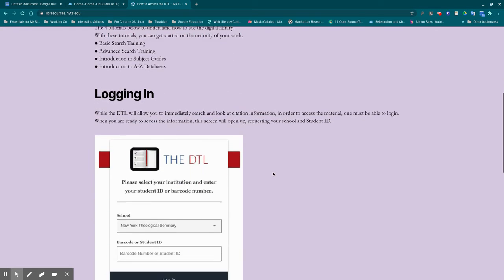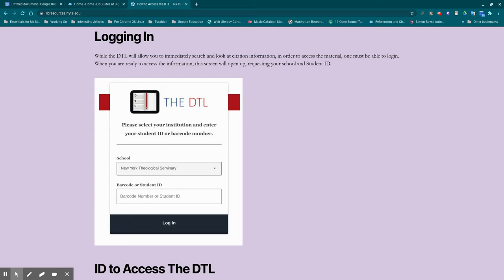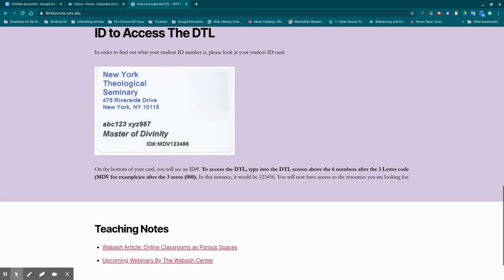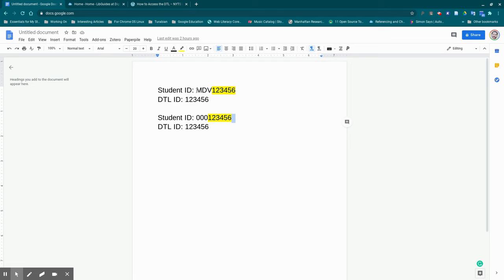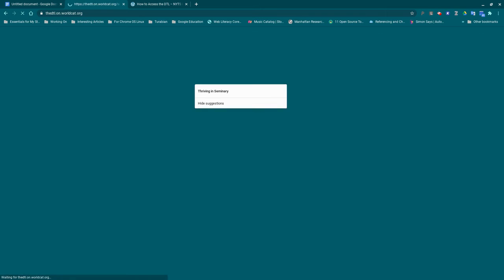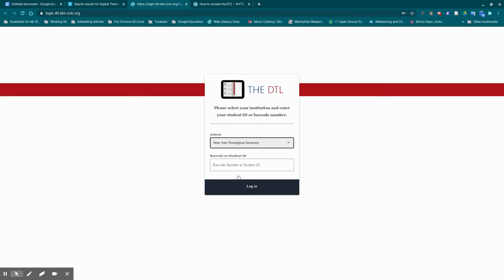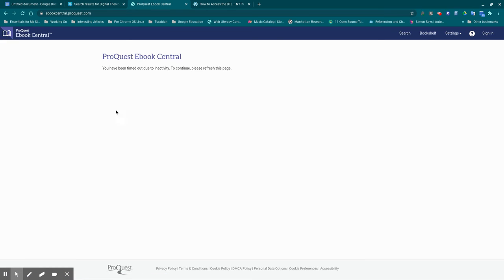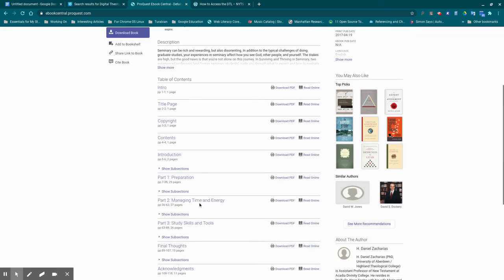Logging Into the DTL